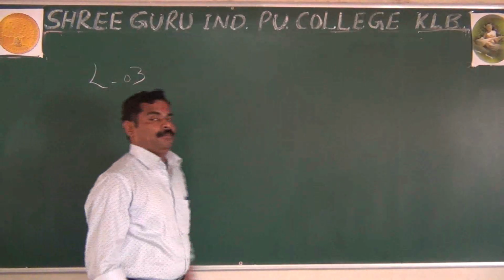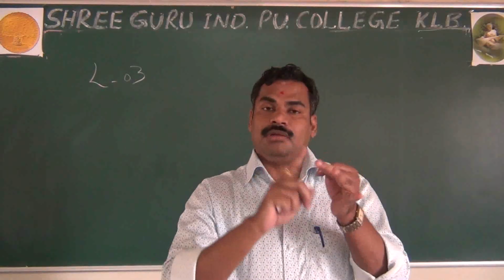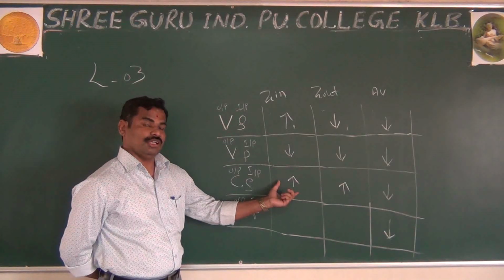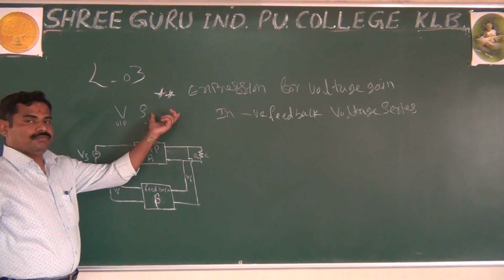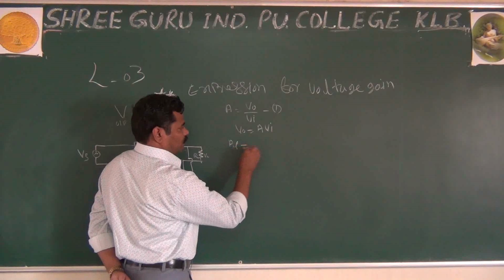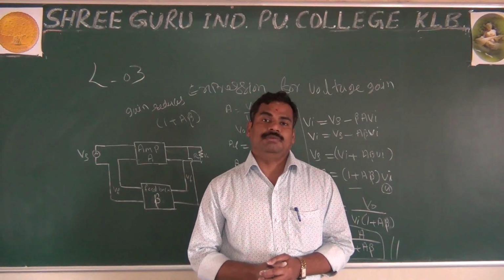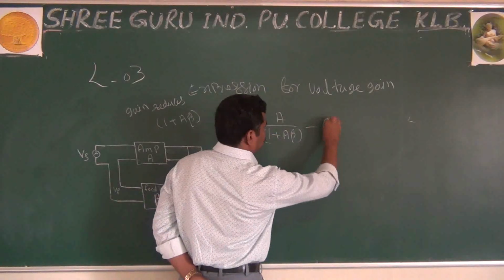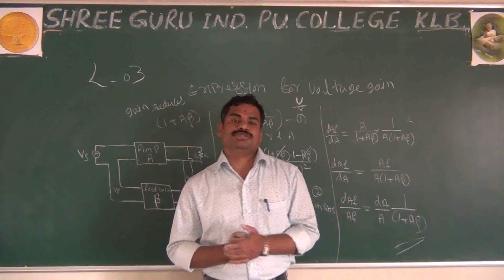PUC 2, ELECTRONICS I CHAPTER 4 I LECTURE 3 I FEEDBACK AMPLIFIERS I By SUDHENDRA DAS SIR